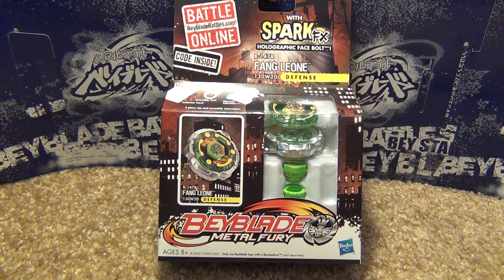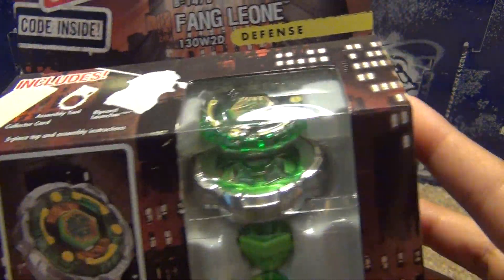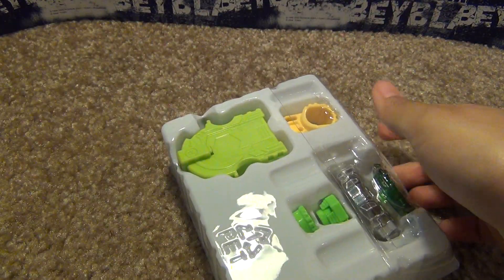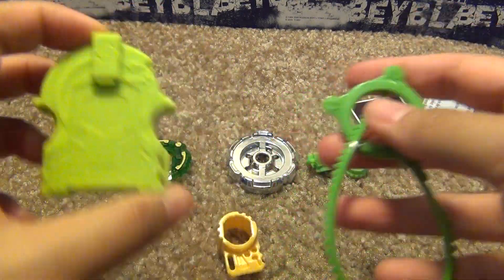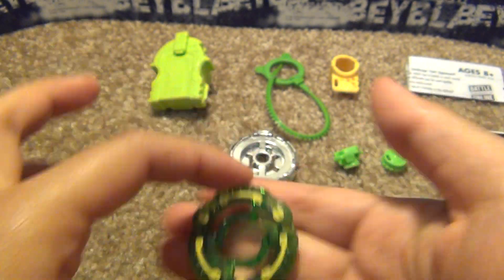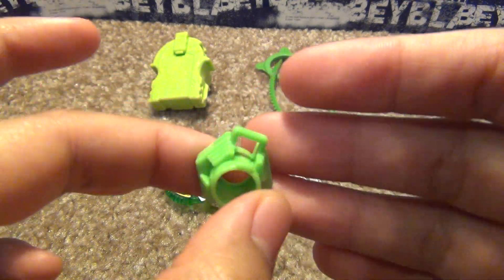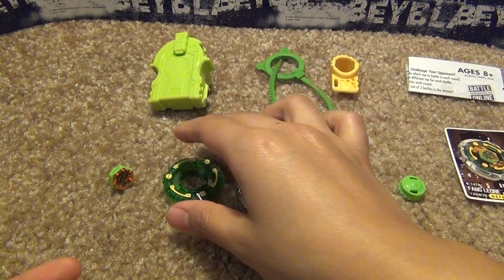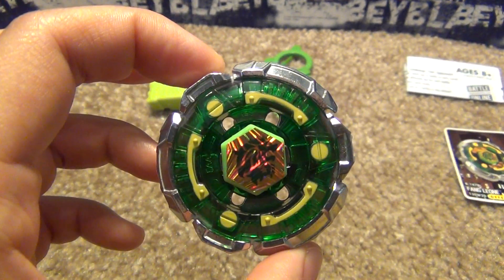Beyblade Metal Fury!! SPARK FX FANG LEONE 130W2D UNBOXING!!